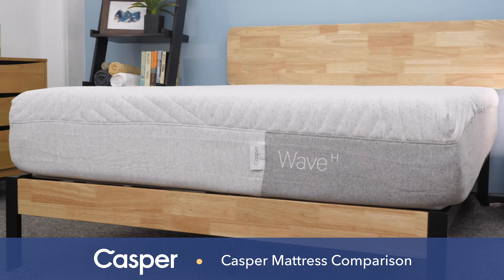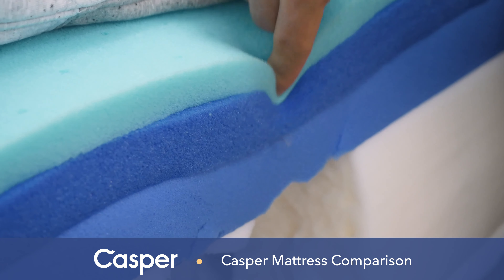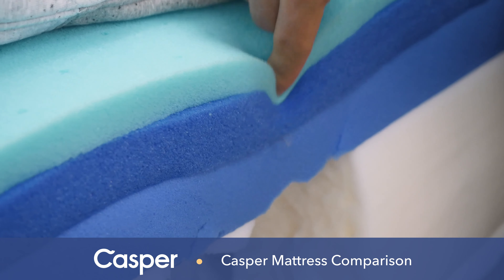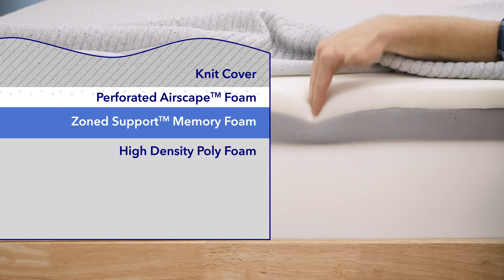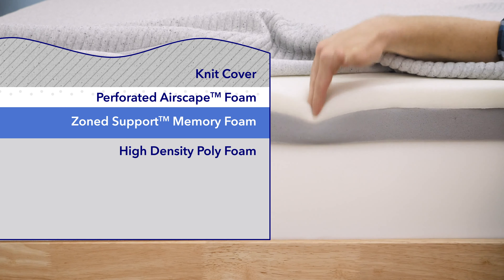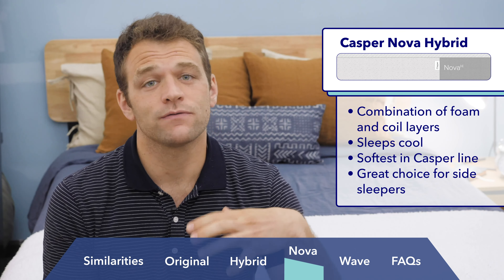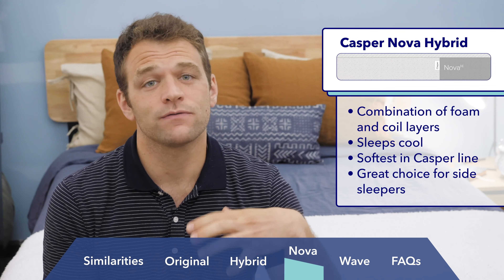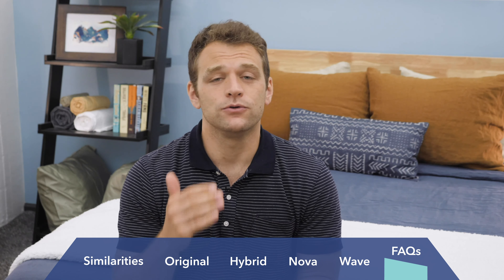Casper Original vs Hybrid vs Nova Hybrid vs Wave Hybrid - Which Casper is the BEST???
⬇️Click the links below to SAVE up to 20% on all the Casper mattress models!⬇️

Today I’ll review all of the Casper mattresses, there are currently four on the docket: the Original all-foam Casper, the Casper Hybrid, the Casper Wave Hybrid, and the Casper Nova Hybrid. Though these beds share some similarities, they’re actually quite unique and endear themselves to different kinds of sleepers.

0:00 Casper Mattresses Round Up Introduction
0:38 Casper Mattress Similarities
1:44 Casper Original Mattress Review
2:35 Casper Hybrid Mattress Review
3:27 Casper Nova Hybrid Mattress Review
4:20 Casper Wave Hybrid Mattress Review
5:28 Do you need a box spring with the Casper mattresses?
5:43 Do you need to flip the Casper mattresses?
5:59 How long will the Casper mattresses last?